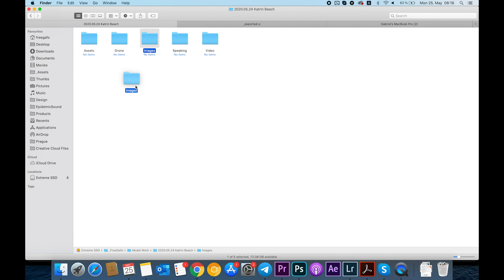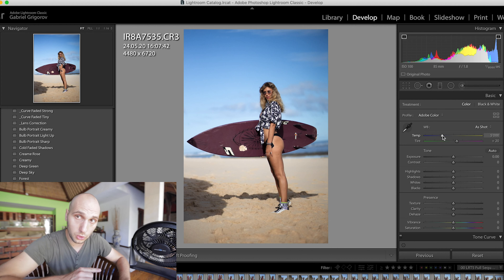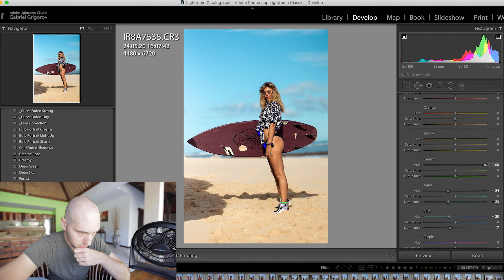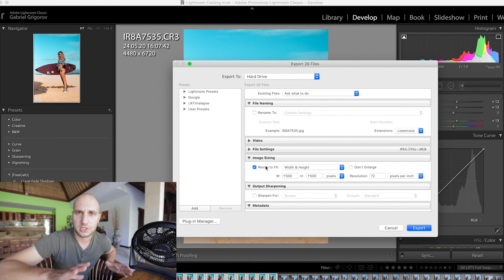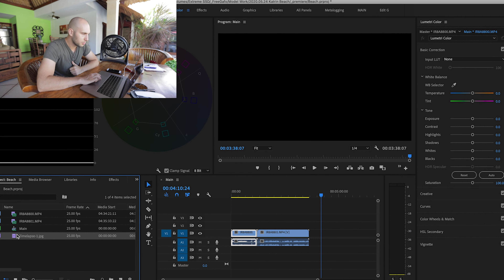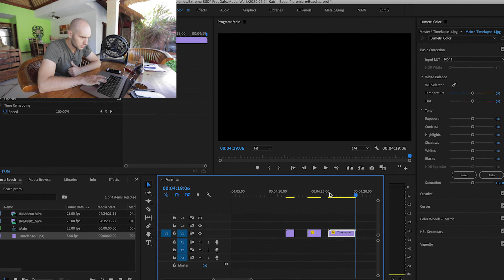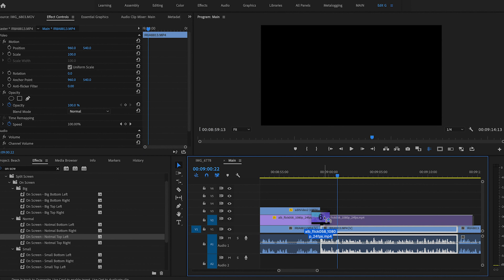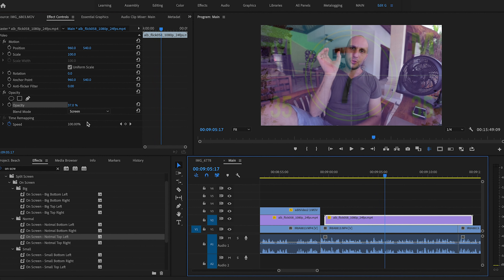Make B-roll out of photos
I did photo and Video shoot but didn't film enough footage to create really cool brill. Now I will show you how to create some awesome cinematic sequence even when you don't have enough footage.

-- Airbnb - Get 25$ discount on your first booking with Airbnb

Social Media